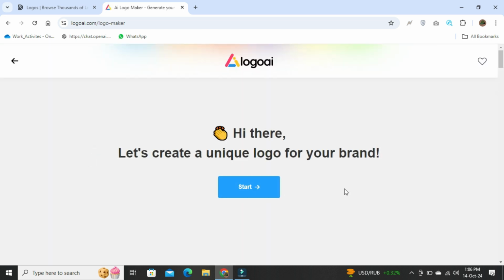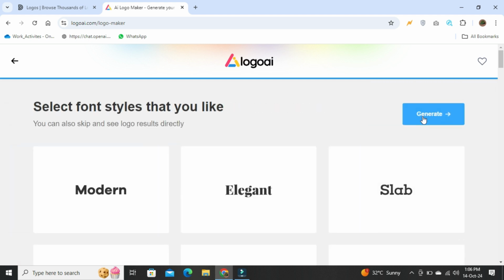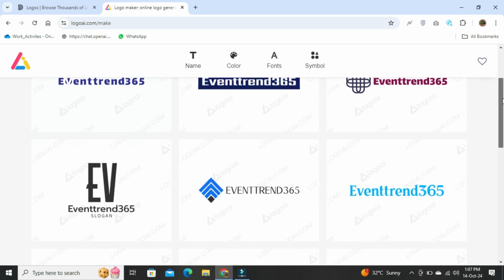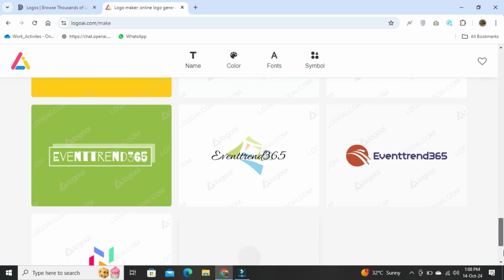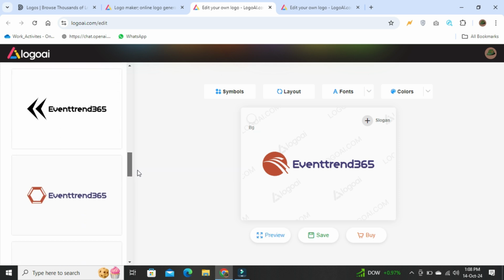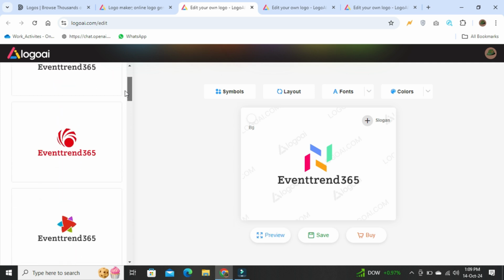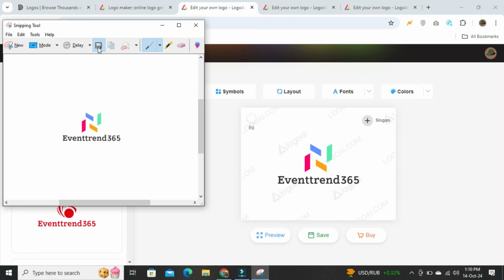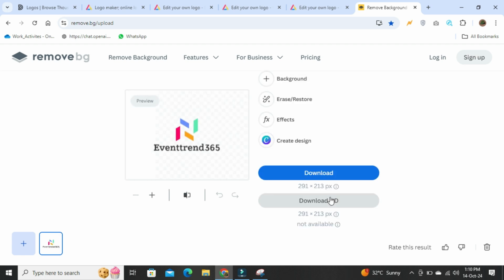Create Stunning Logos for Website, Marketing, & Branding with Logo AI in Minutes!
In this video, I’ll show you how to create professional logos for websites, marketing, and branding using Logo AI. Whether you’re a business owner, a marketer, or a designer, this tool allows you to design stunning logos quickly and easily. Watch till the end to learn how to get the best out of Logo AI and take your branding to the next level!